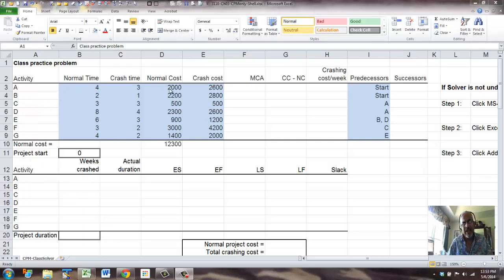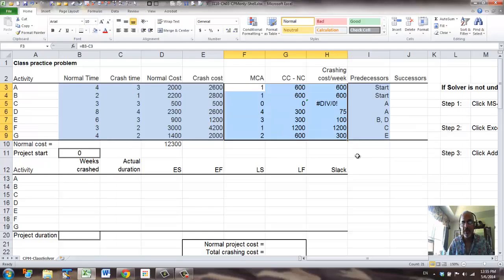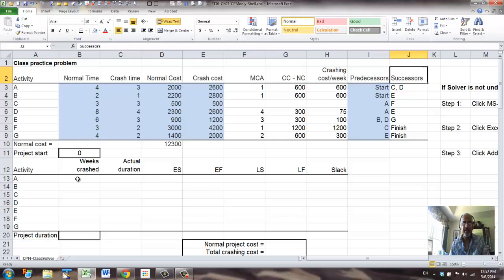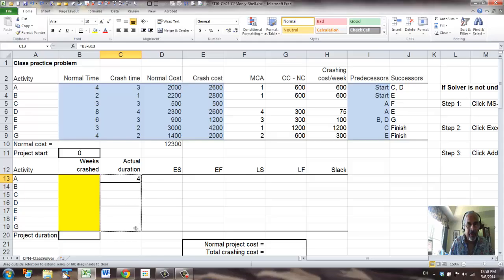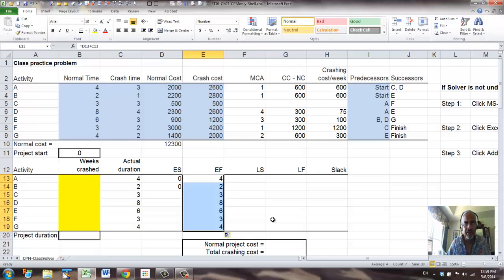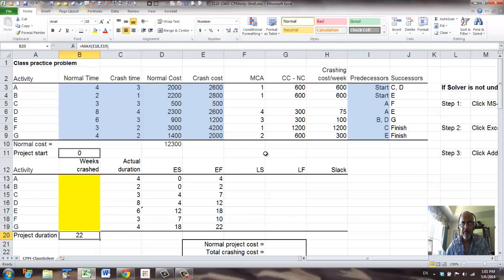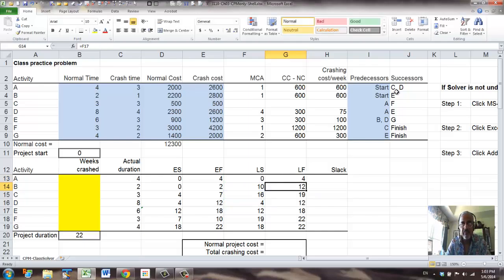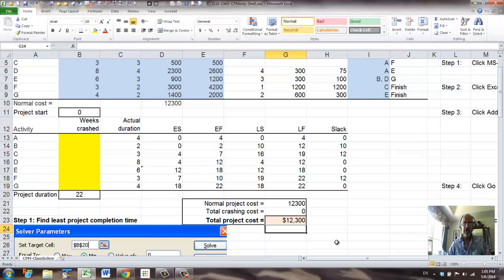14 CPM Excel 1